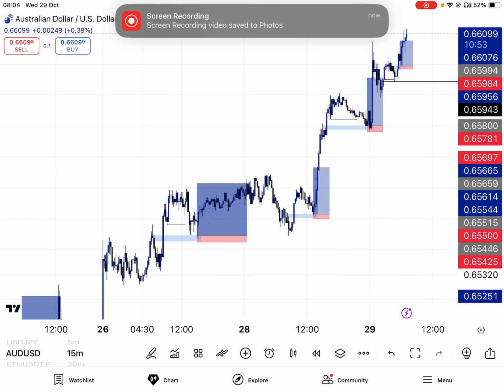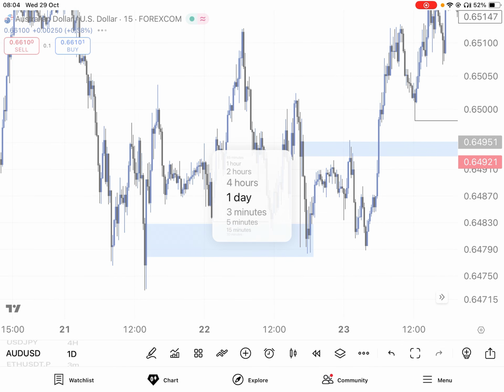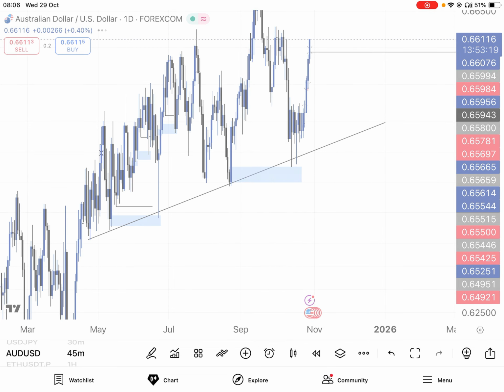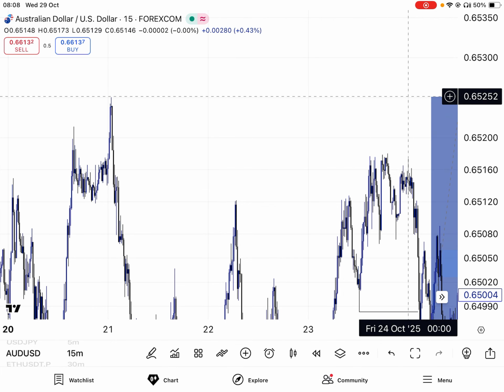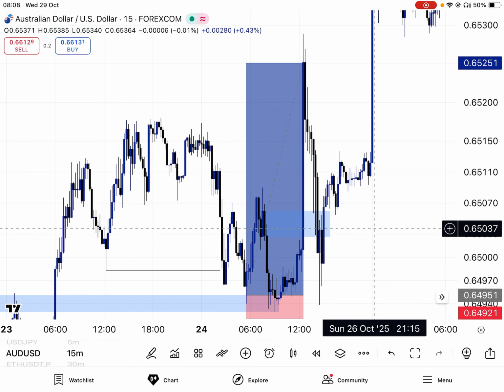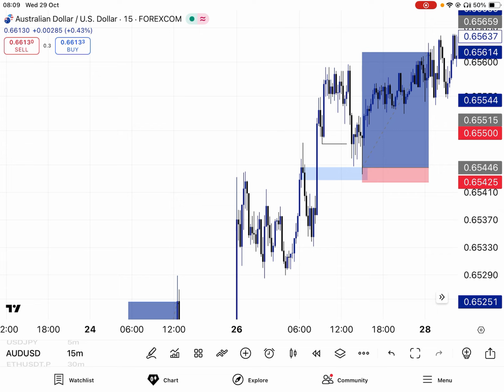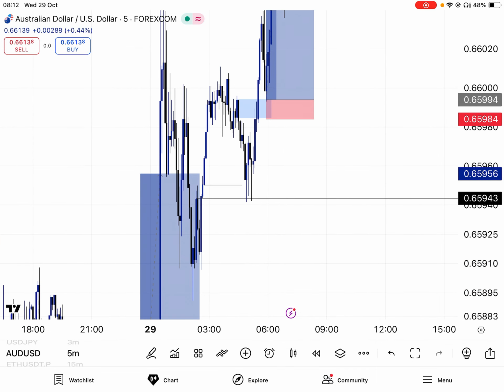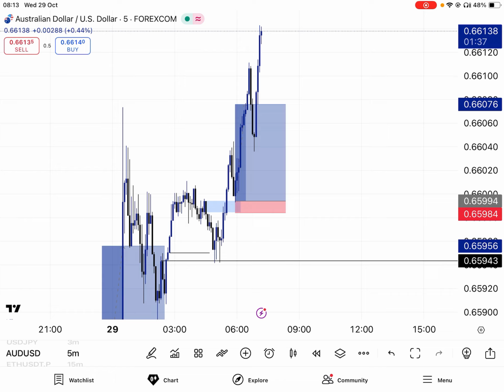🔒📊Recap on Audusd